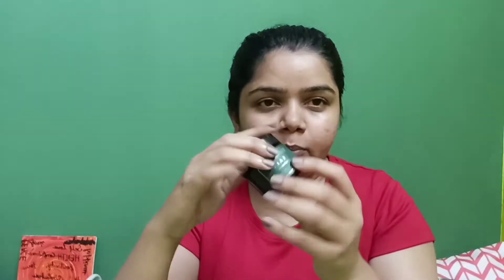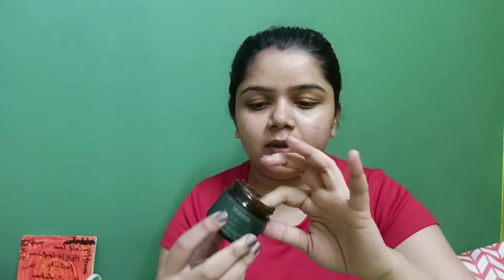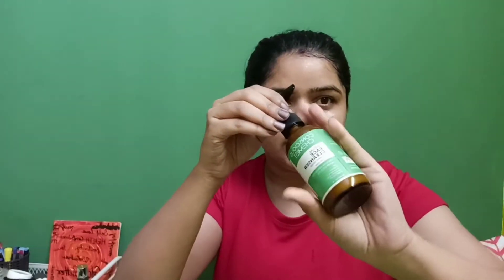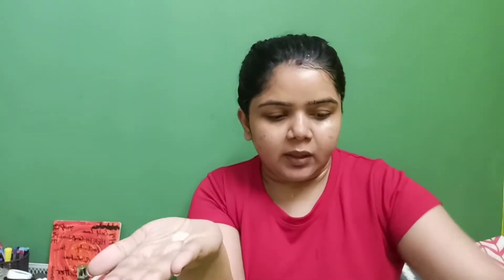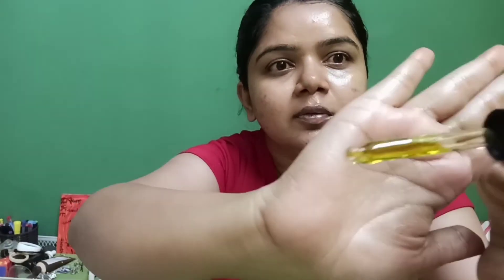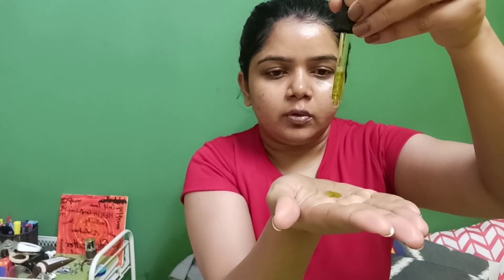||Pampering my Skin|| After Travel Skincare ||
Hi guys,
this is Srishti, a beauty and makeup blogger, who loves sharing skincare and makeup stuff.
I work in IT sector and currently putting up in Bangalore.

links:
click on my Instagram link for more fun:

for PR / collaboration drop me an email on